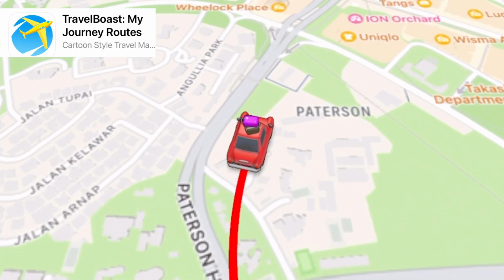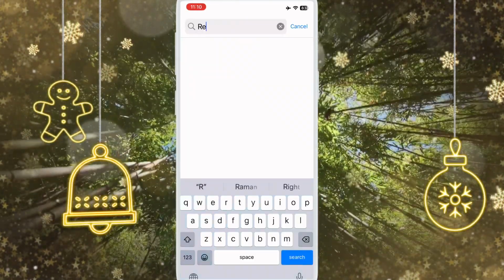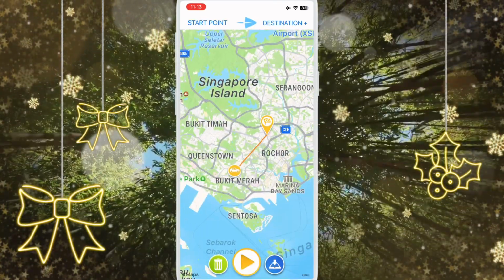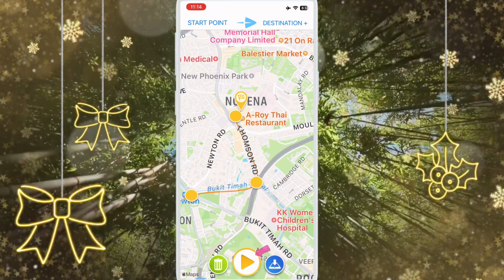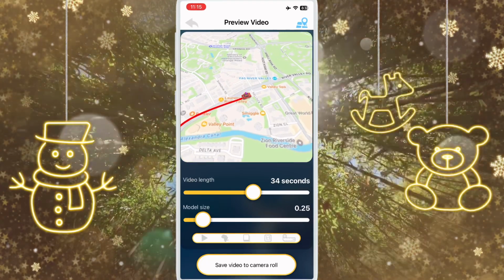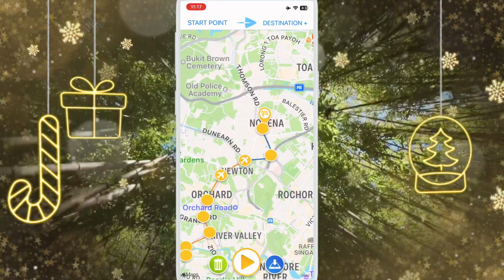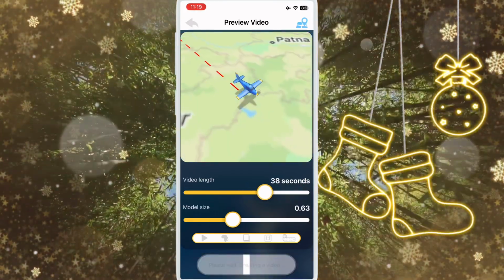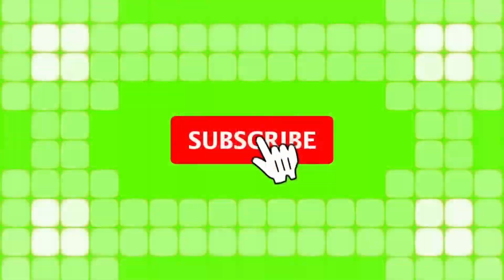Car On Map Animation Google Map | Best App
Hello friends in the this video I show you how to make flying plane animation video on map and car animation on map .